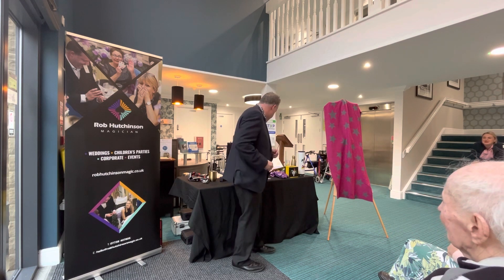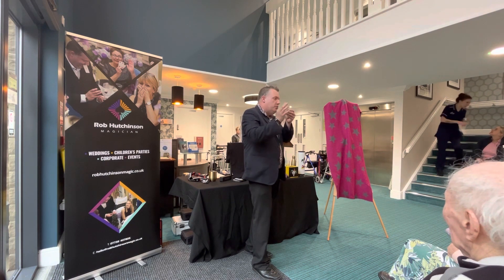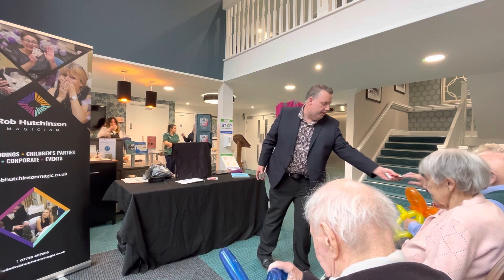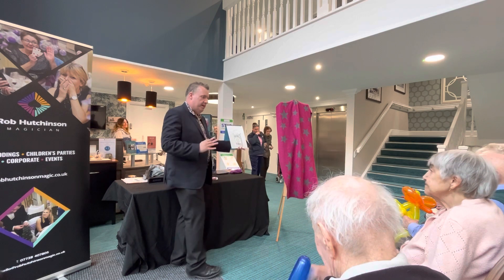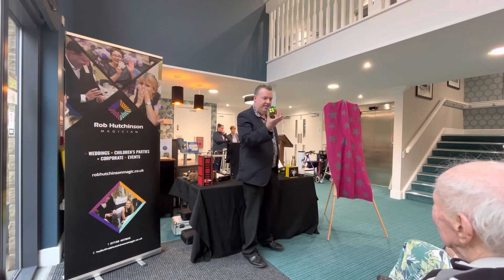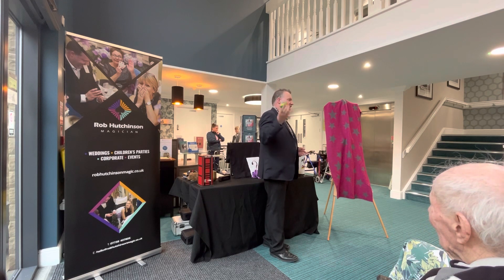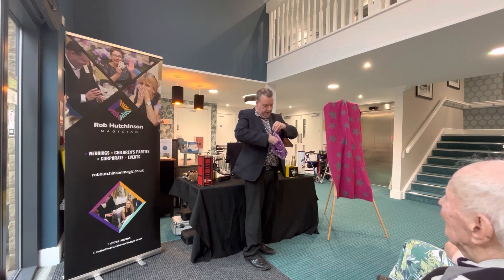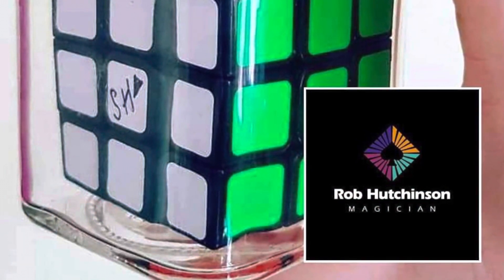More Folking Magic!